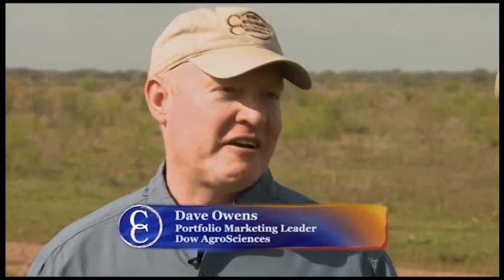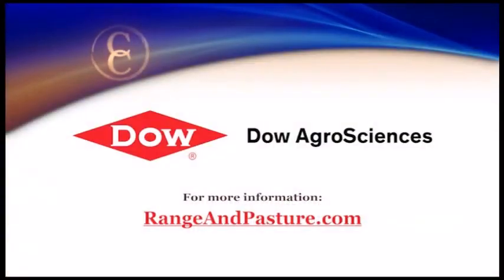Controlling Mesquite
Bob McCan, owner of McFaddin Ranch in Texas, Dave Owens, Portfolio Marketing Leader for Dow Agrosciences, and Charlie Hart, Range and Pasture Development Specialist for Dow Agrosciences discuss the best ways to win the battle against mesquite.